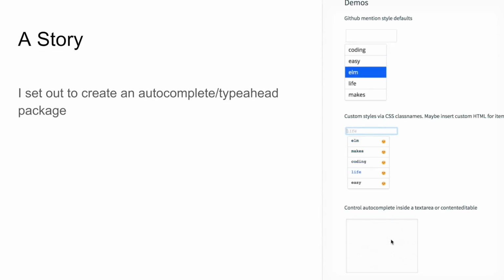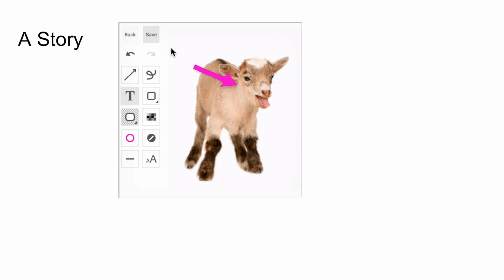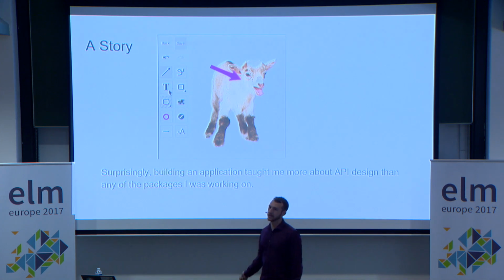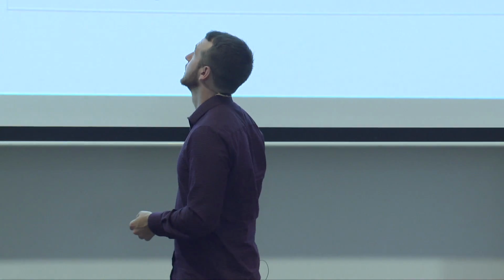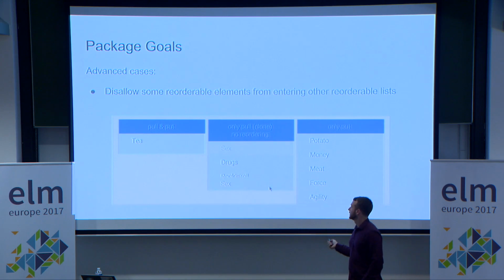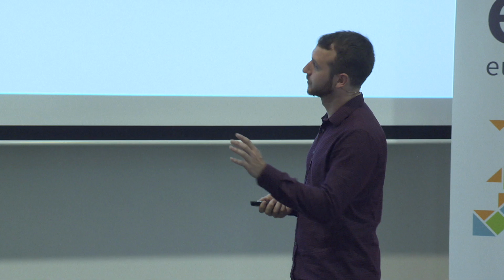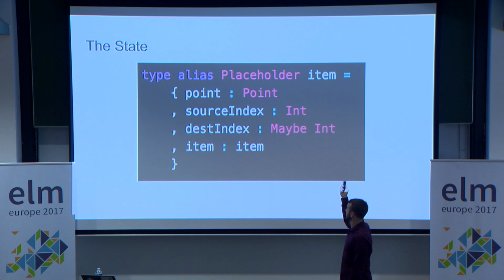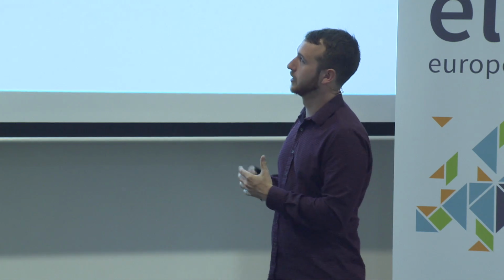Elm Europe 2017 - Greg Ziegan - Building Reorderable UI in Elm